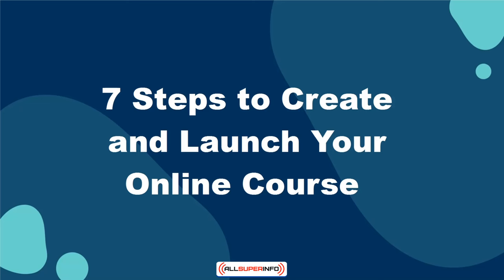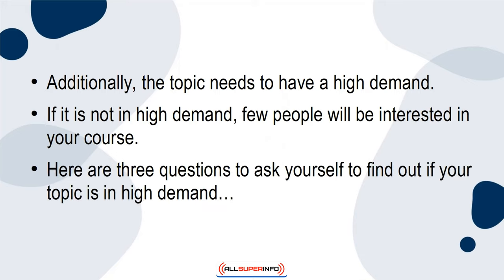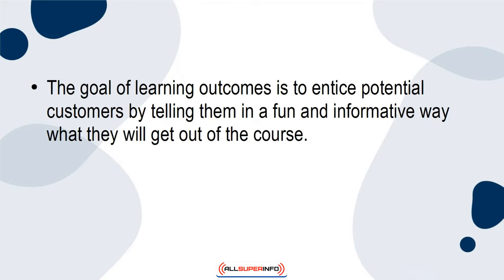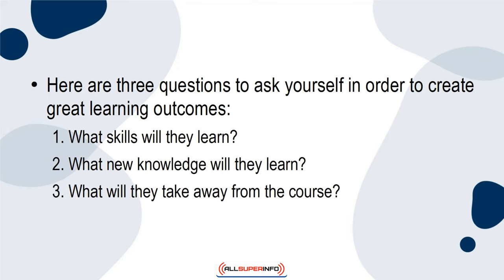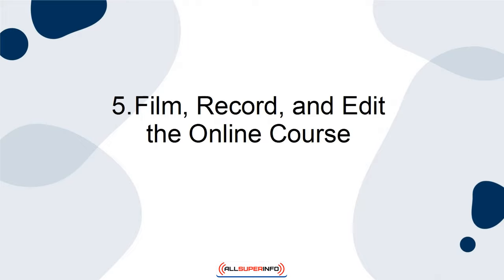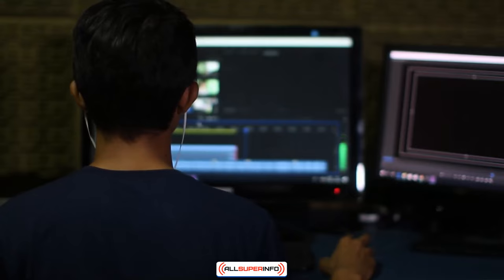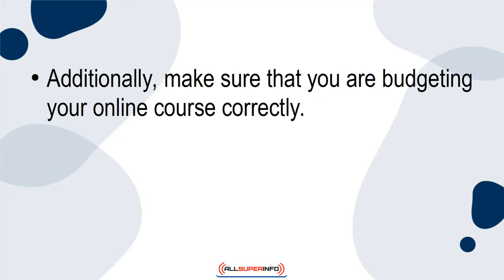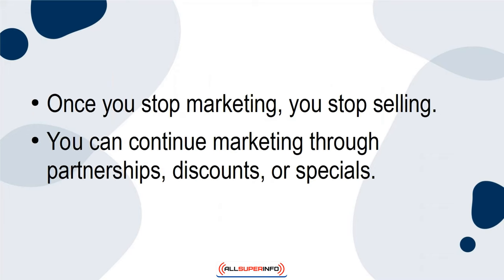05 7 Steps to Create and launch Your Online Course